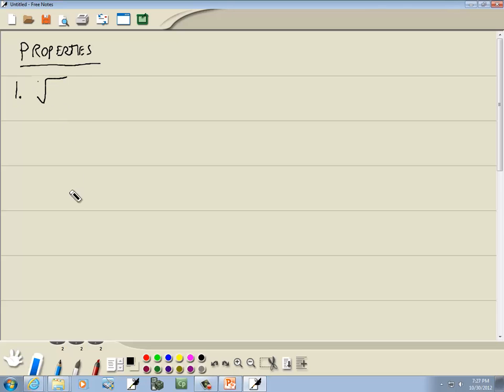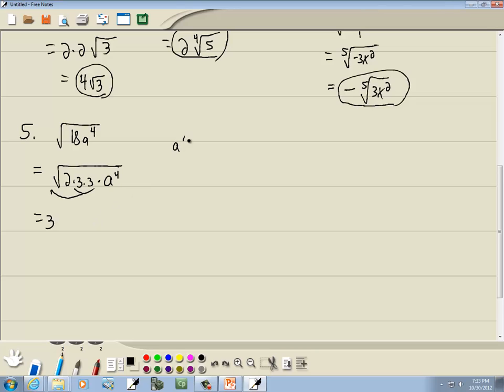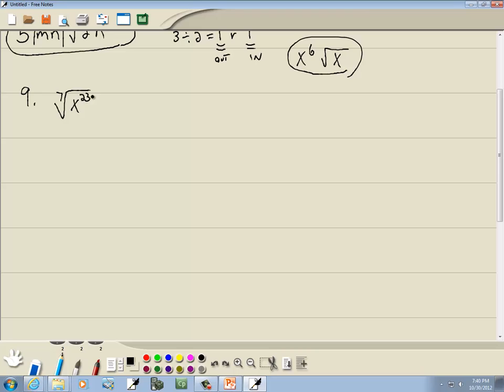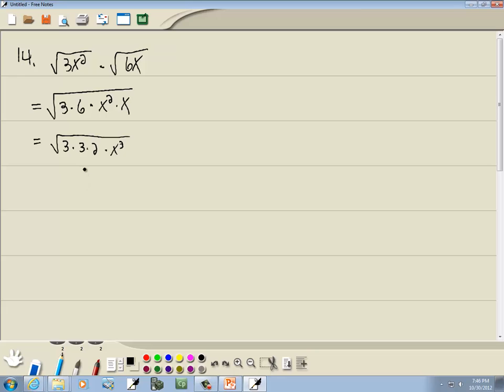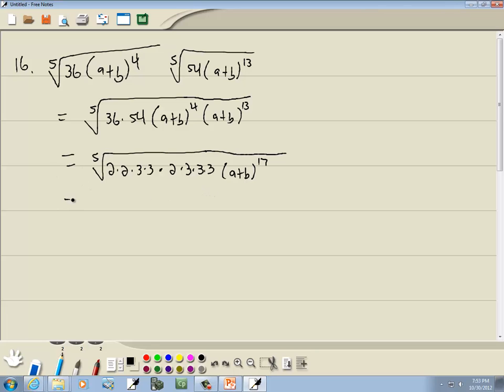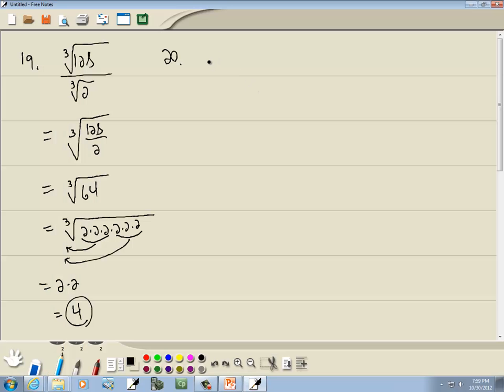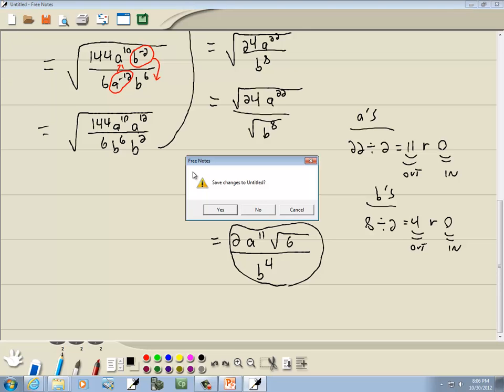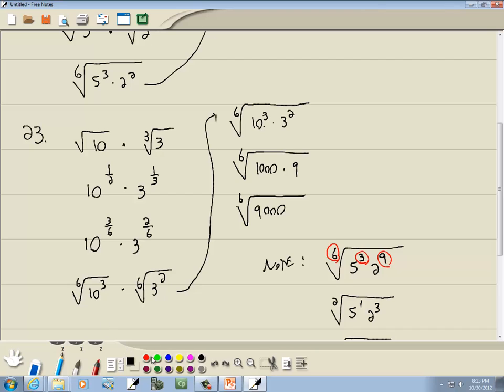Intermediate Algebra: Simplify Radical Expressions Using Properties of Radicals